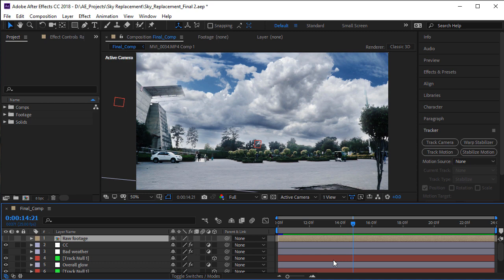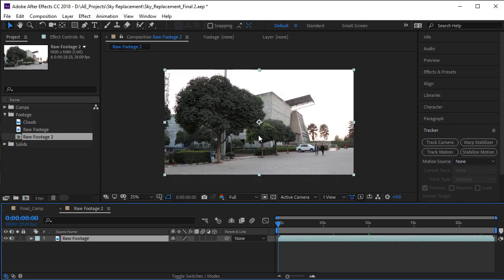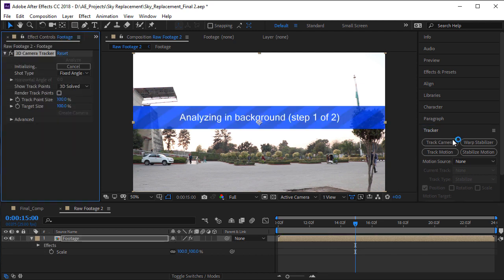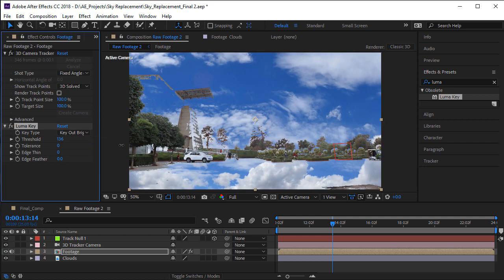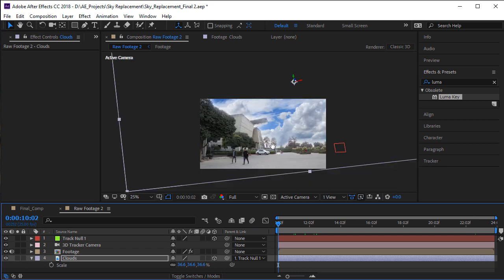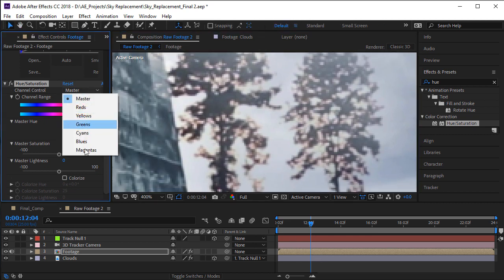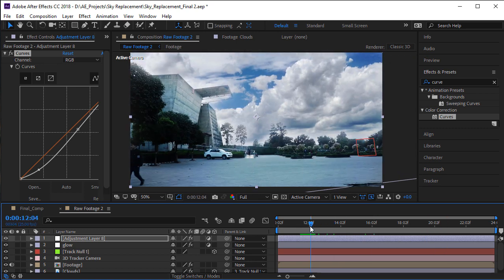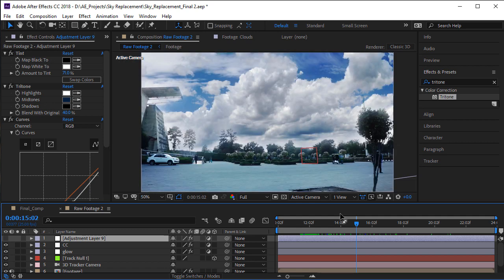After effects Advanced sky replacement tutorial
Hey guys !! In this tutorial I will show you to do an advanced sky replacement inside of after effects and some really cool compositing techniques to enhance your shot.